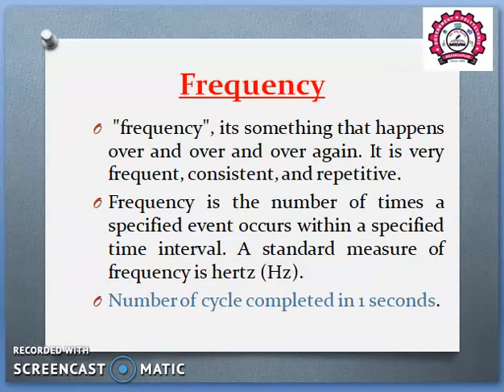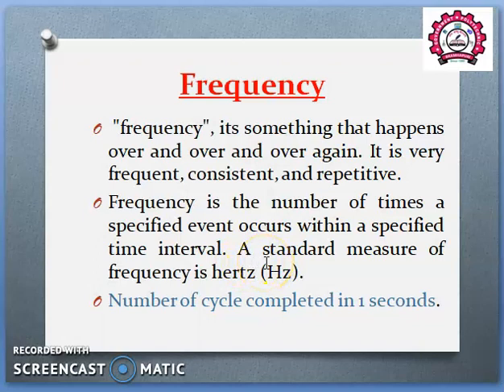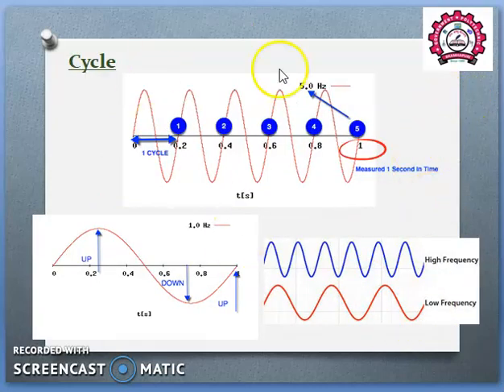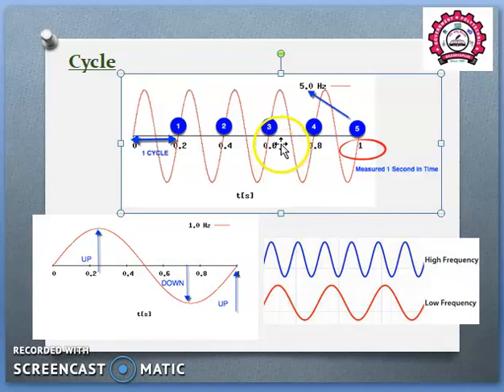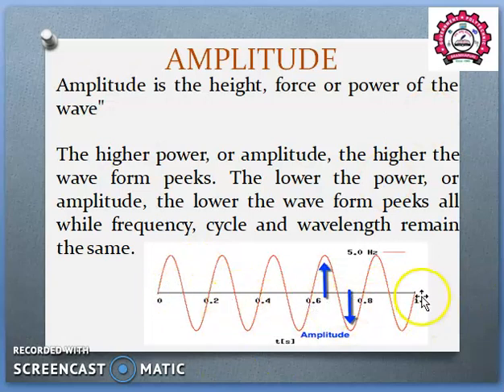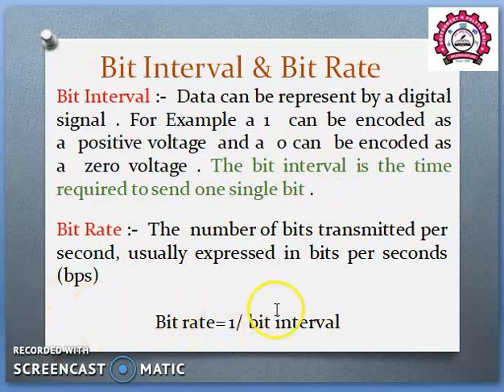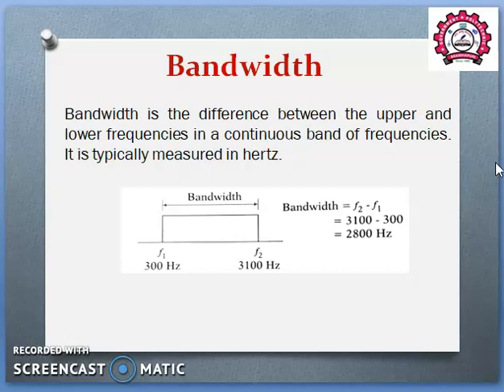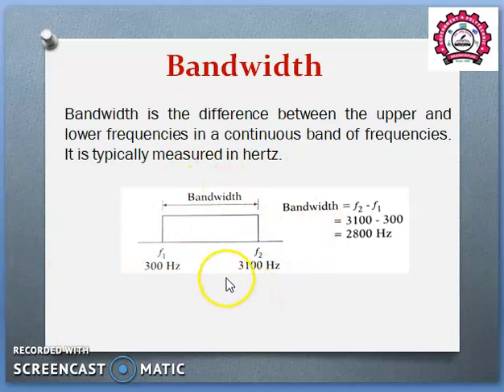DCC 6 DEFINATION